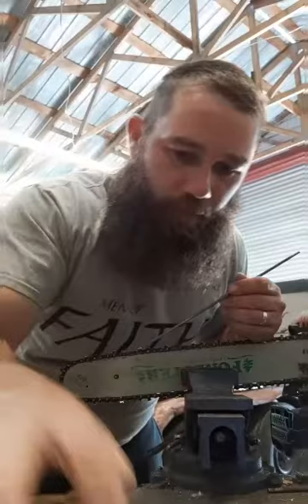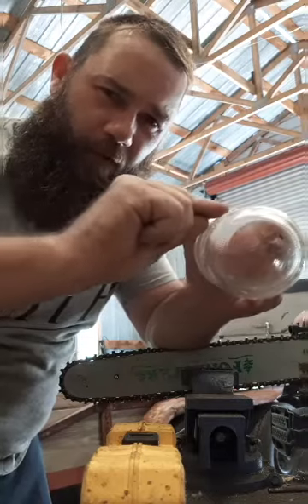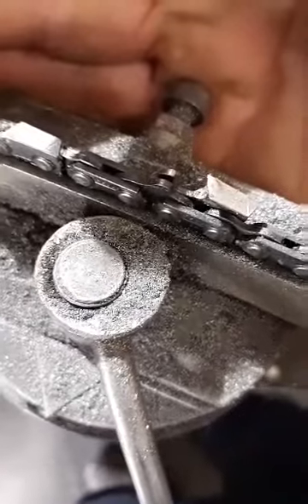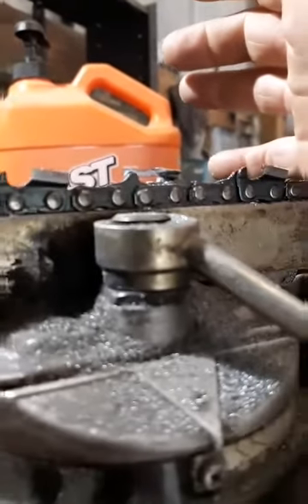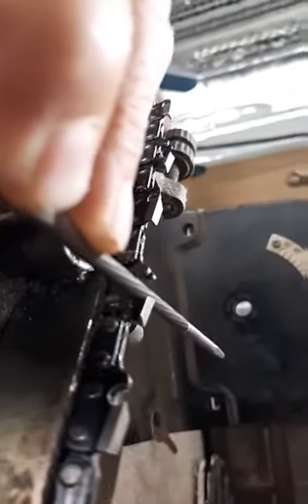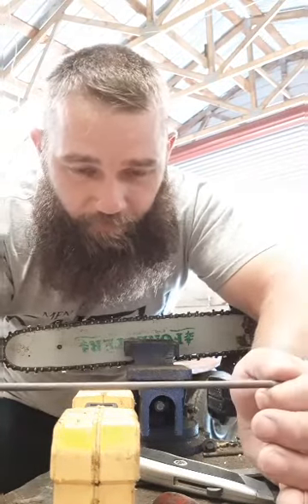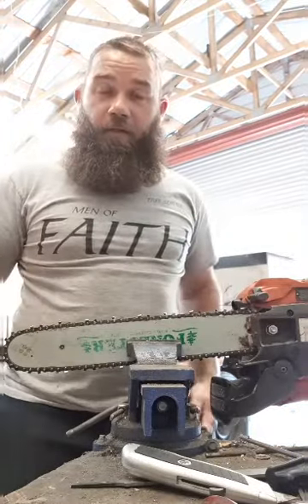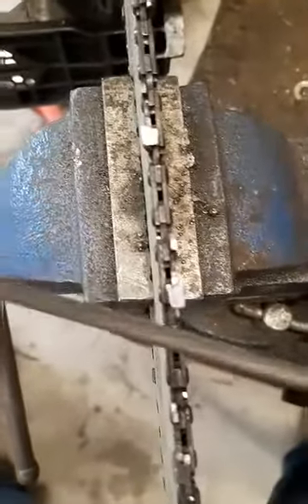Hand filing a semi- chisel chain.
Detailed talk and looks at chain saw cutter teeth. And looking at top plate chisels to know of got to deep in the gullet or to far under the top plate.